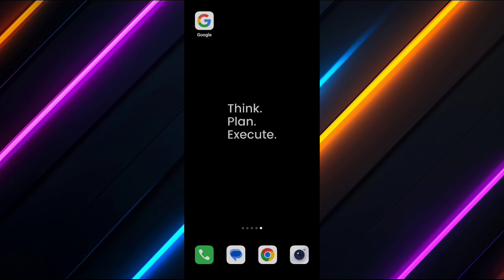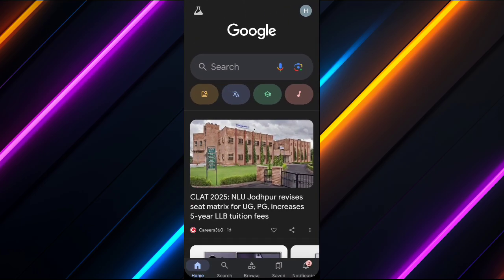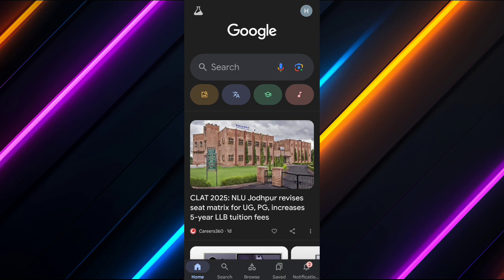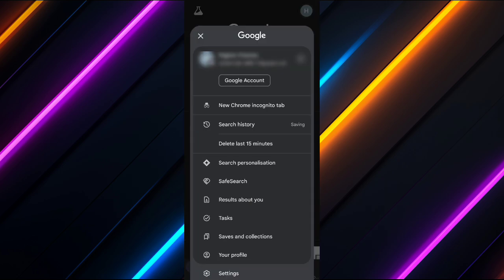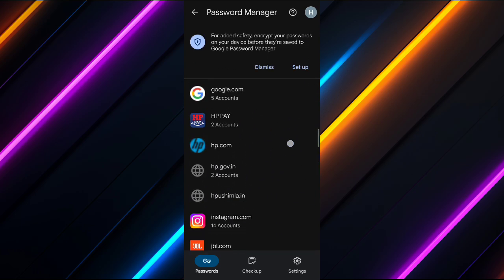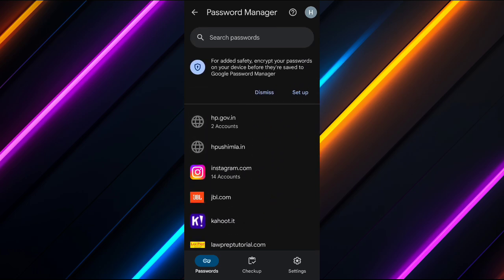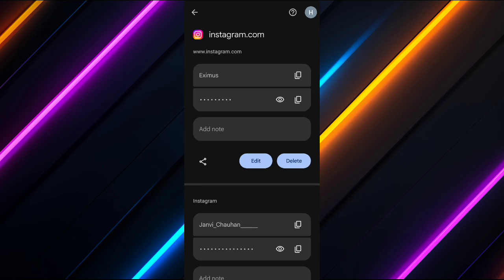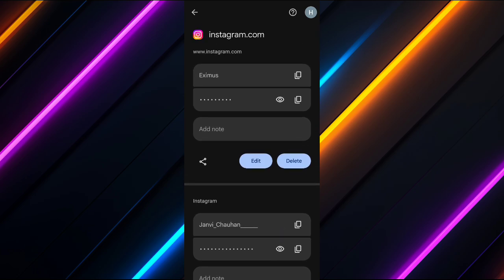How to access your saved Instagram account passwords (2024)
In this video, I’ll show you how to access your saved Instagram account passwords (2024), so if you watch this step-by-step video completely, you will find out how to access your saved Instagram account passwords (2024) in 2024 in minutes.